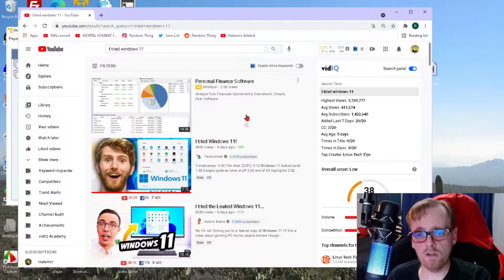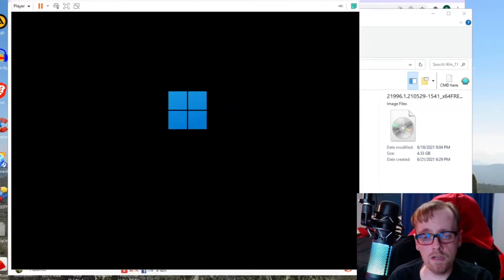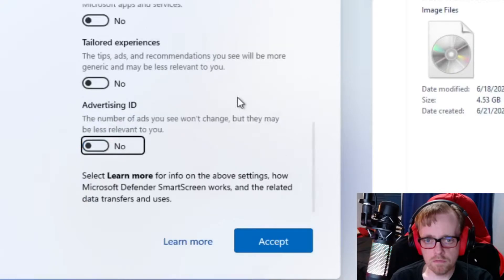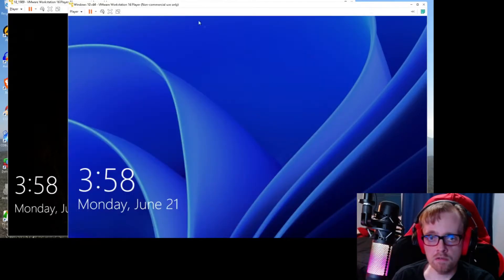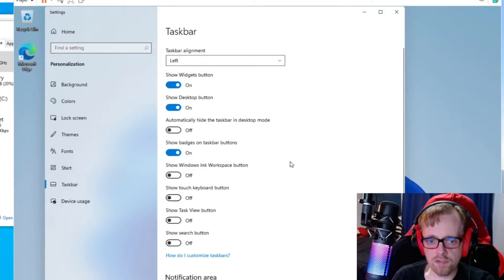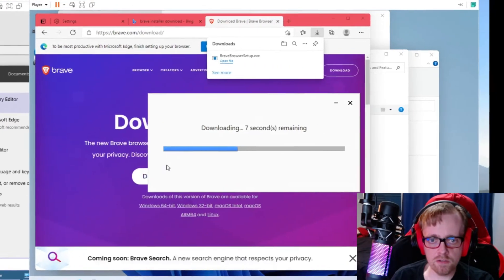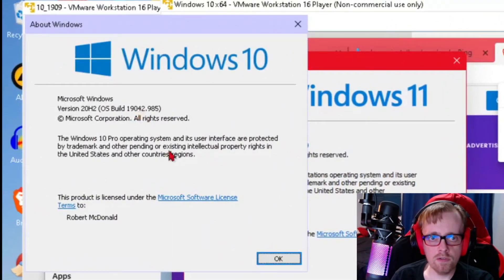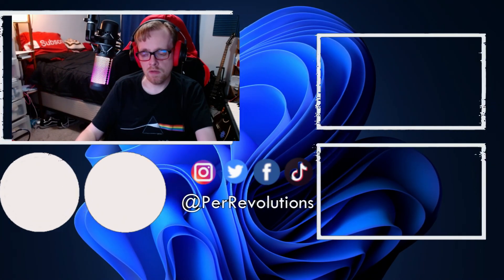I tried Windows 11 | It's Garbage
So what's up with this leaked build of Windows 11 anyway? Let's install it and poke around!

📺 Linus Tech Tips Video:
Gaming on LEAKED Windows 11

►Hardware:
Hot shoe swivel mount adapter
22 Pcs Tripod screw Adapters